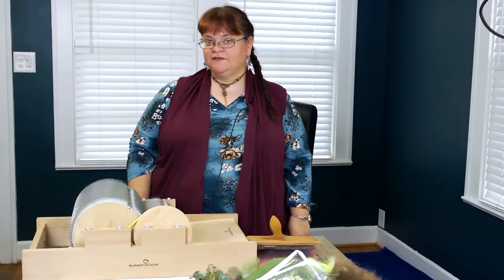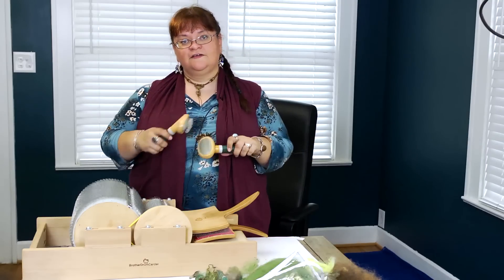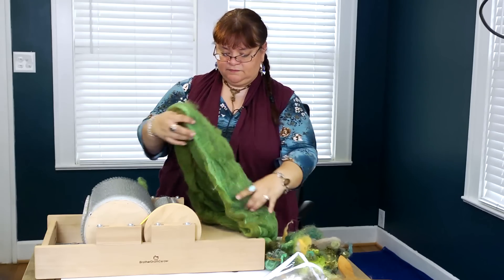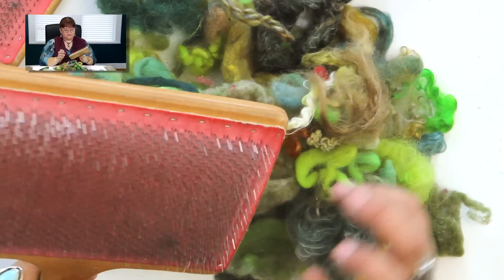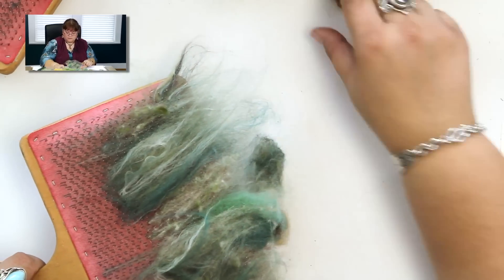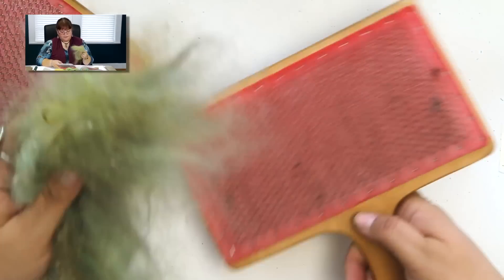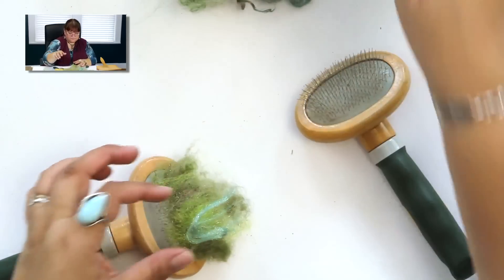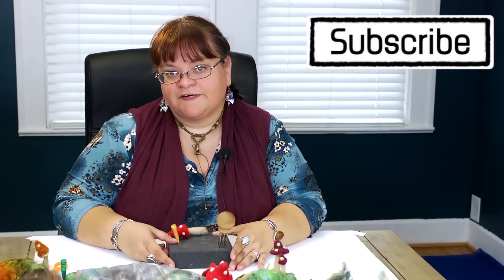DIY: Carding Wool for Needle Felting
Learn about carding fiber and wool for needle felting.